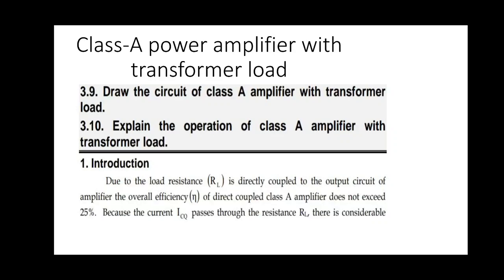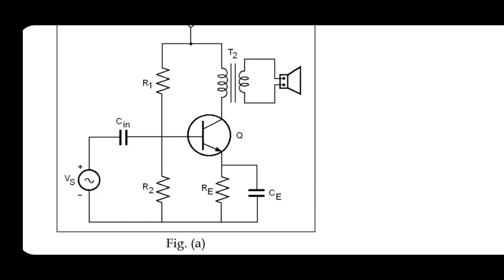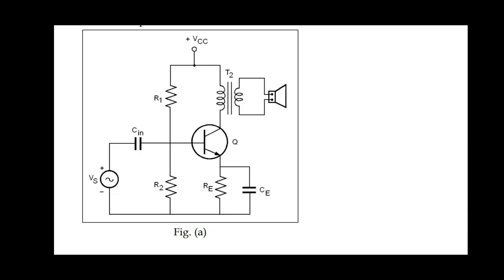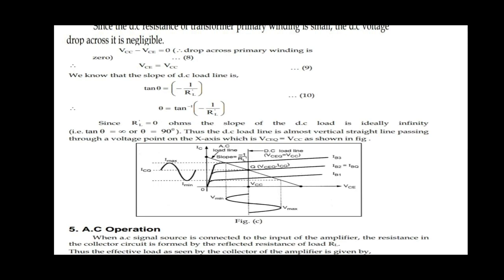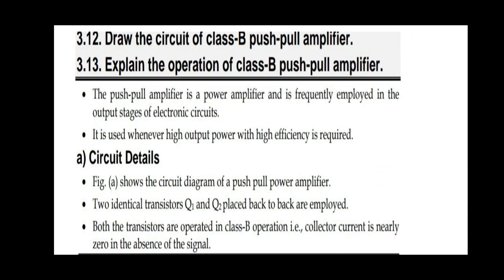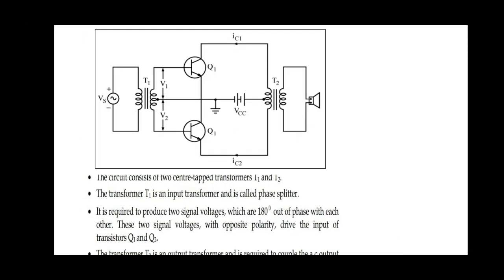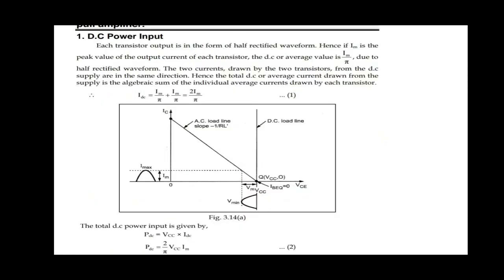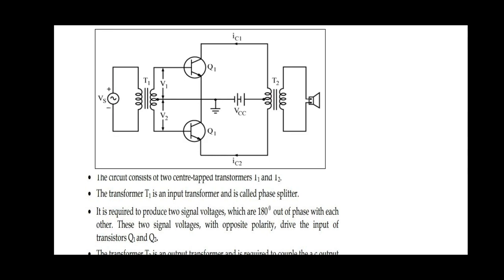Class-A power amplifier, class-b push pull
Their efficiency, advantage